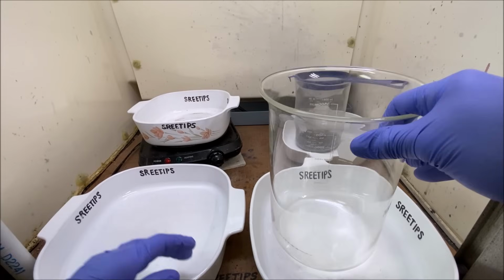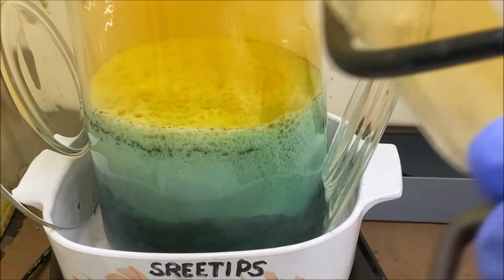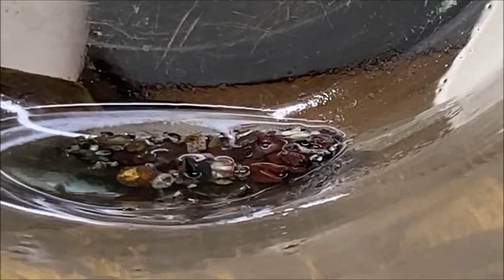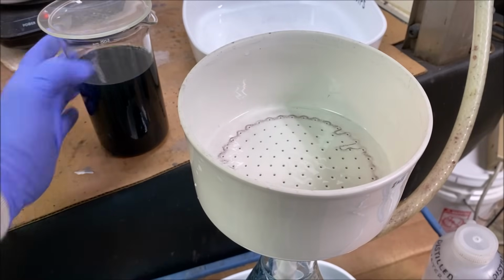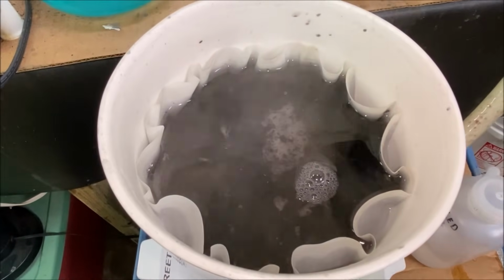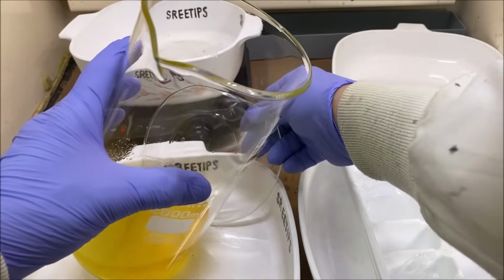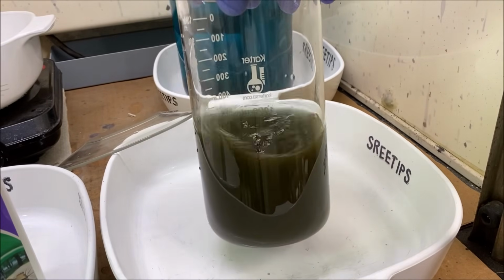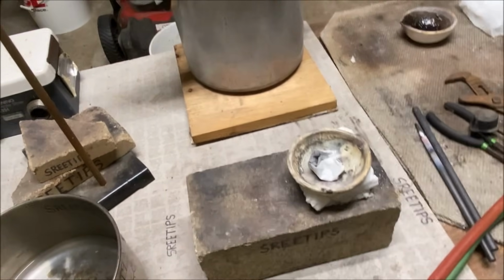Silver Cell Anode Filters Part 7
Part 10: